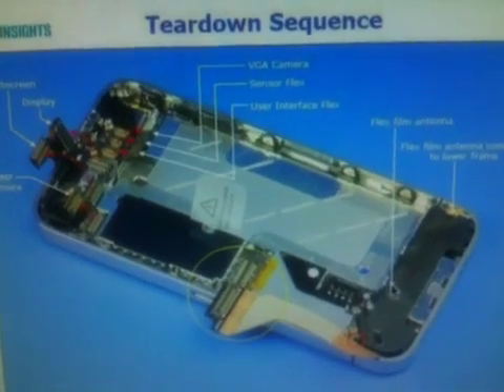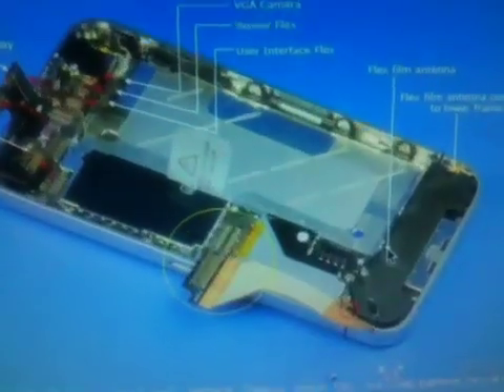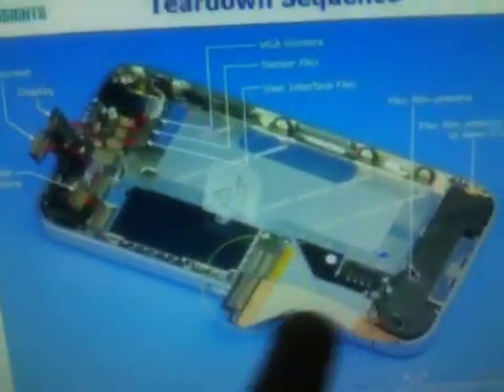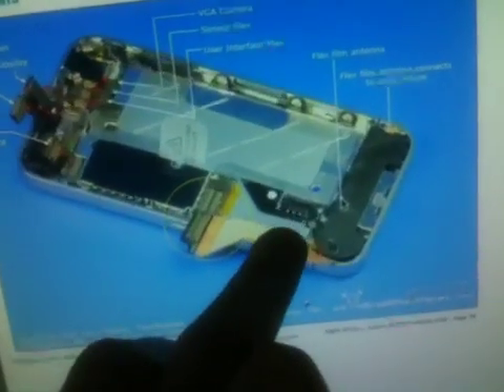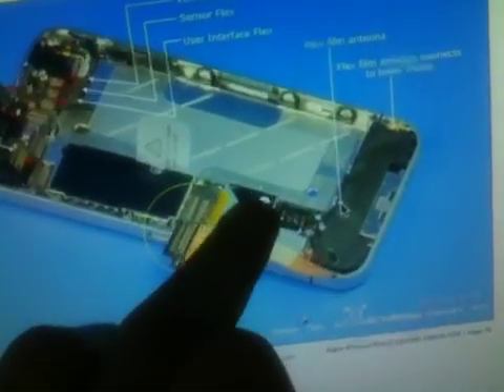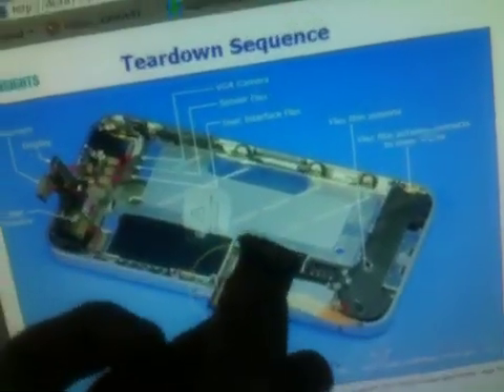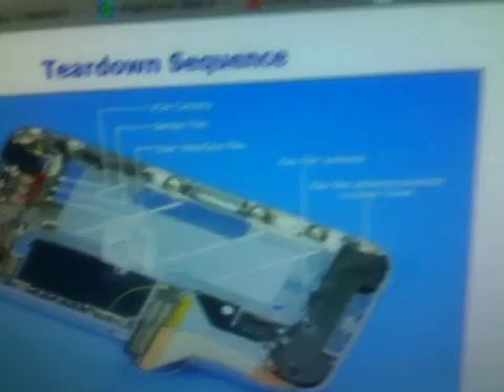iPhone 4 fix mic hack!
I Looked up the specs for my iPhone 4. I read tons of blogs and everyone said they diner know how to fix. Well with everything to gain I decided to tap and press around on the back of the motherboard as if I was doing brain surgery while making a call to customer care. Well Houston if there's a JLu there is a way. I found the sweet spot. When pressure is applied right below dock and mic flex and above the wifi antenna suddenly the mic began to work. I used battery packaging cardboard in a small L shape then slid the lid back on and screwed the back cover back to phone. And voiala! A mic hack fix for iPhone 4g is born! Hope this helps you! Jonathan Luke